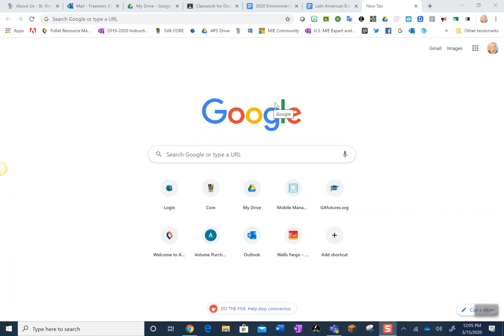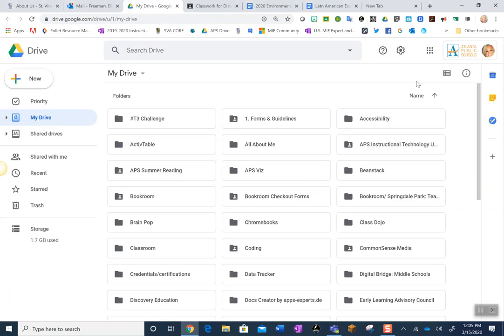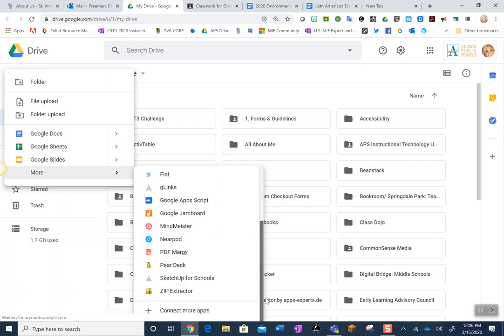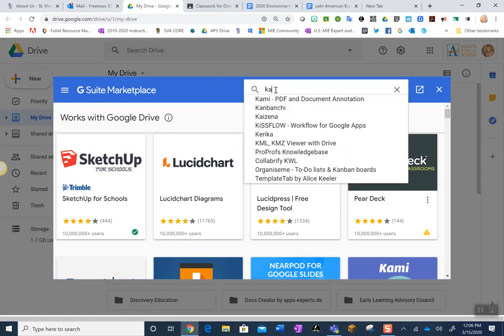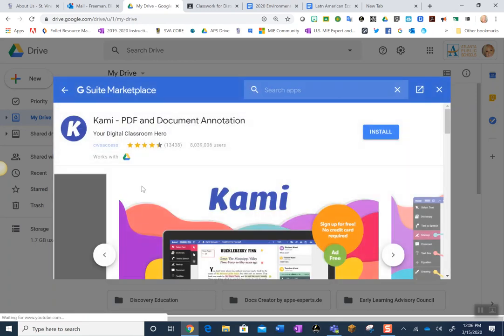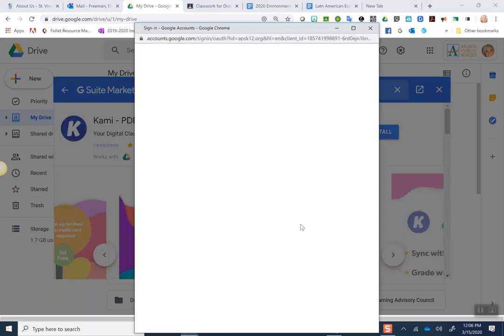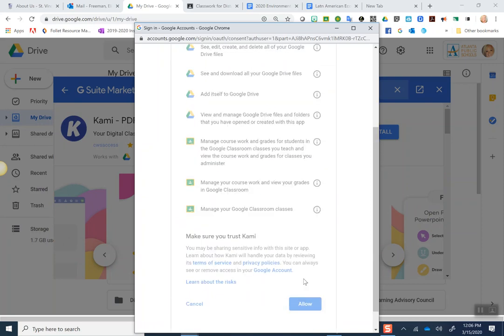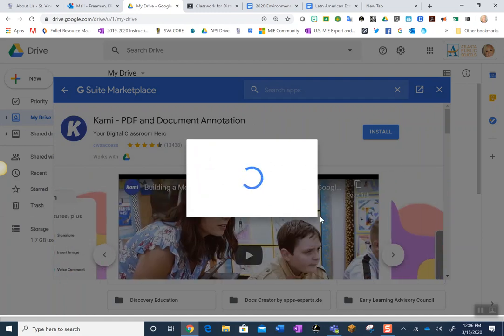How to Install Kami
PDF annotations